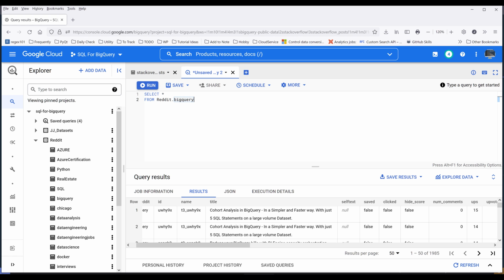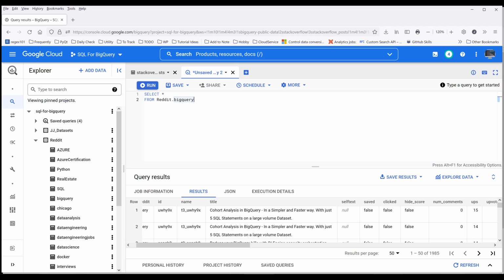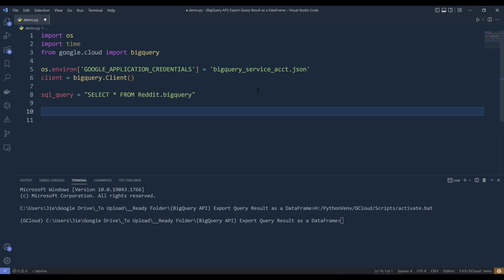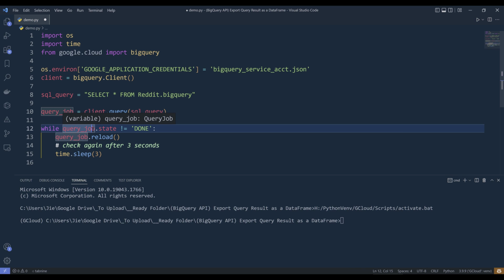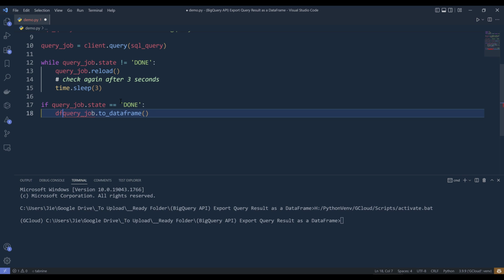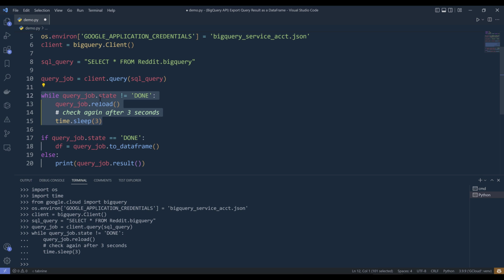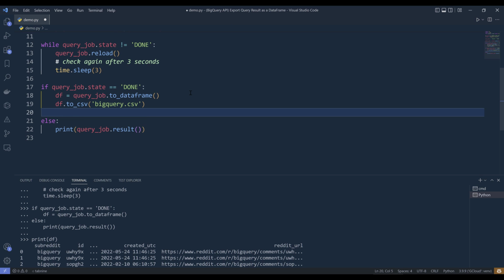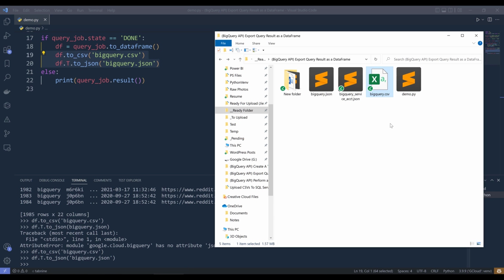Export Google BigQuery Query Result As A DataFrame Using BigQuery API In Python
In this BigQuery tutorial, I will show you how to download a query result as a pandas.dataframe object using BigQuery API in Python.

There are a couple reasons why you may want to export a query output as a dataframe object. First, you can perform additional analysis and transformation, which is going to be pretty cumbersome to do in SQL. Second, if you want to export a resultset to different file format, we can do that easily with a dataframe.